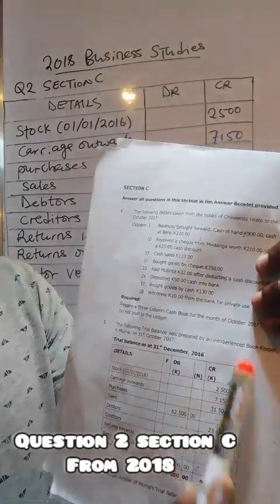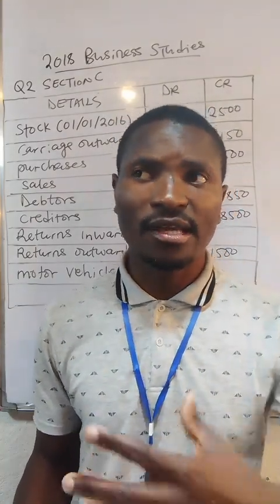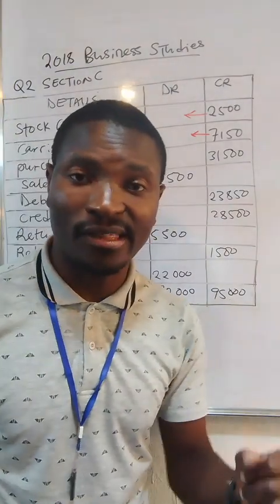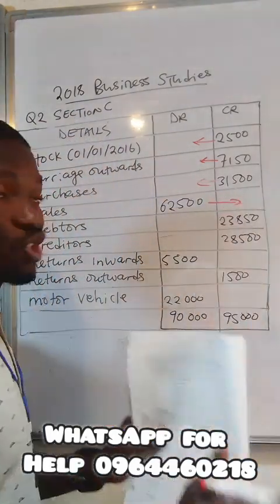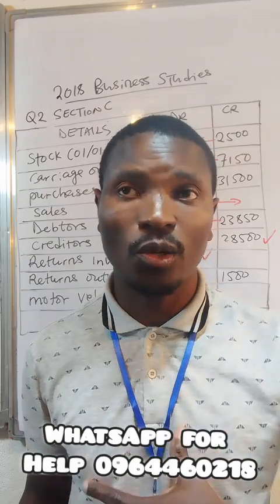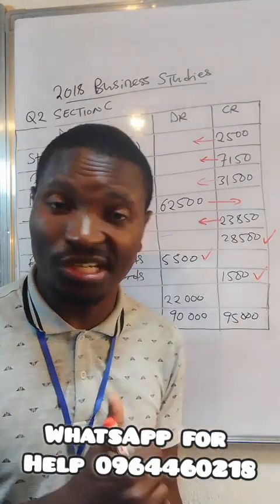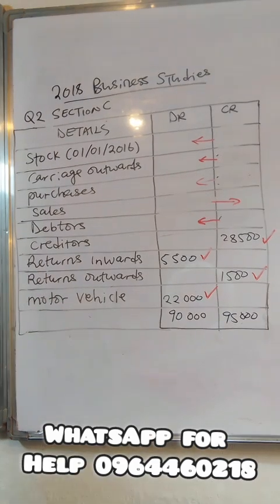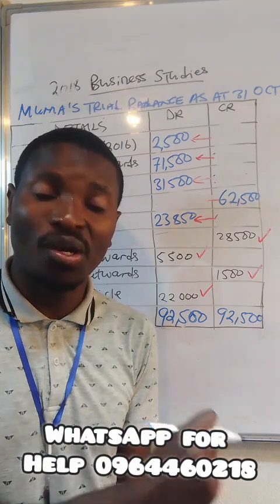Grade 9 Business Studies - 2018 Question 2 Section C trialbalance #2025 #2018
Understanding the trial balance is very important because it helps to check the arithmetic accuracy of double entry from various source books or simply journals such as Sales day book, purchases day and returns inwards journal and general journal etc.

This video will help you understand the correct way of entering items on the correct side of the trial balance.